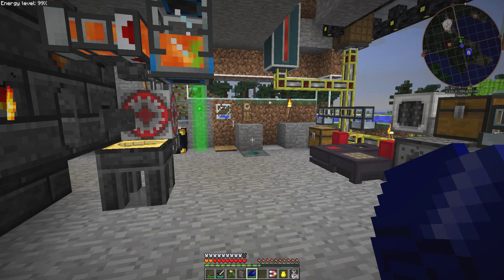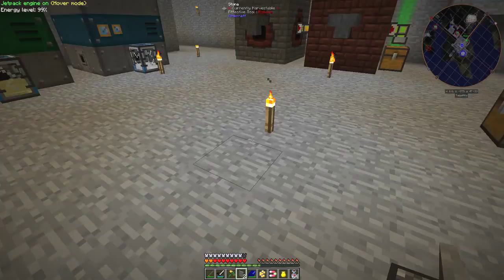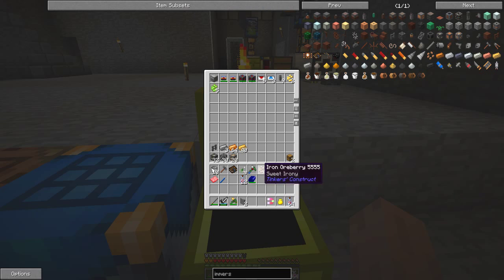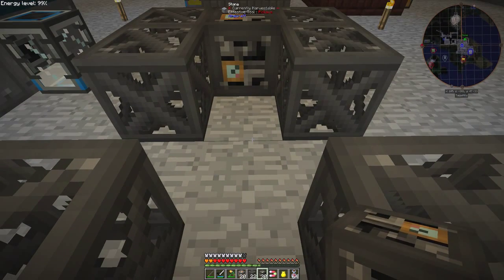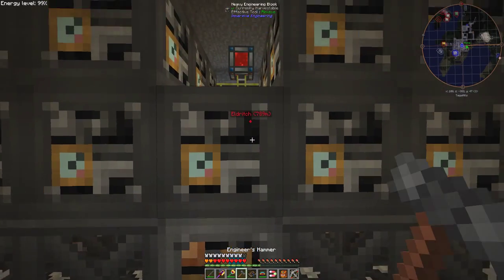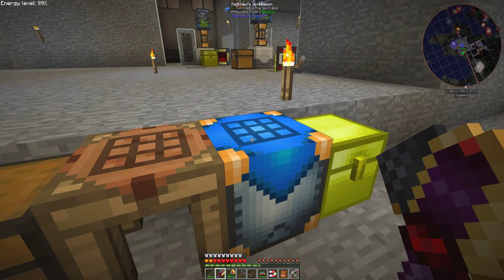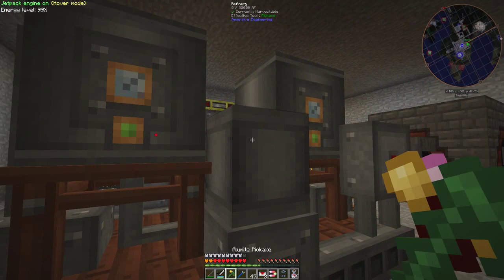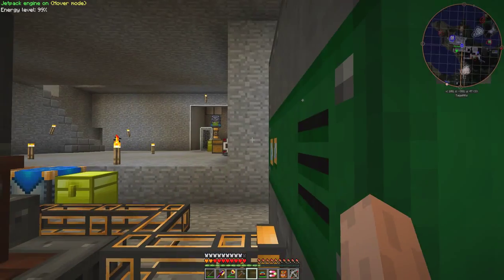Episode 21, Refinery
This is a video about building the Immersive Engineering Refinery

In this episode we:
Do a little facade work - that goes wrong
Assemble the Refinery
Connect the Refinery to the Squeezer and Fermenter